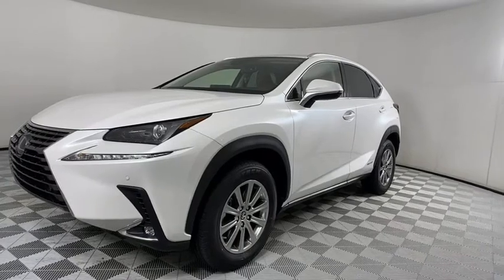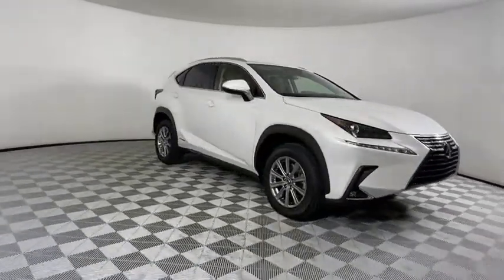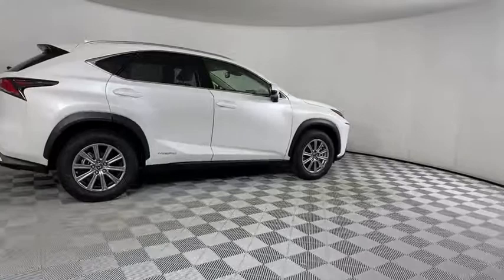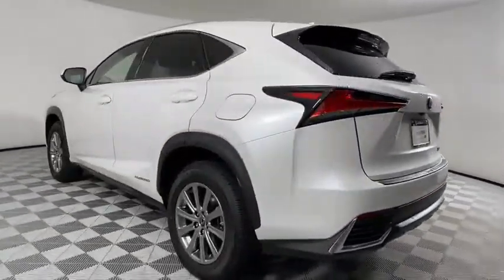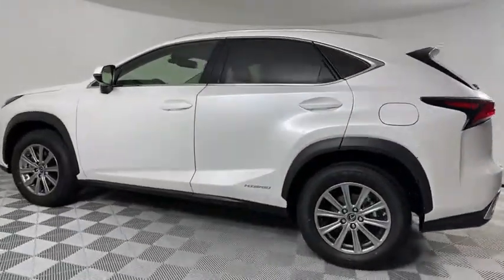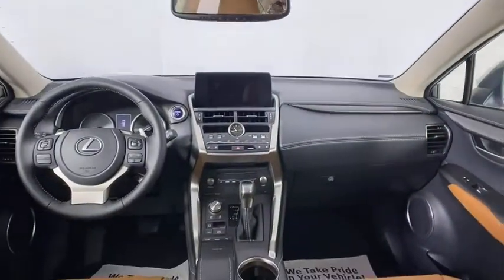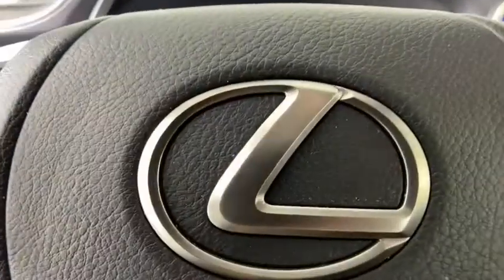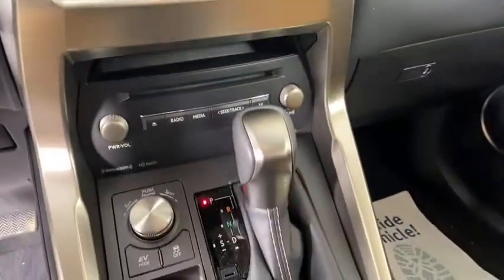2021 Lexus NX Atlanta, Brookhaven, Dunwoody, Decatur, Sandy Springs, GA 2211378A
Eminent White Pearl Used 2021 Lexus NX available in Atlanta, Georgia at Lexus of Atlanta. Servicing the Brookhaven, Dunwoody, Decatur, Sandy Springs, GA area.
2021 Lexus NX NX 300h - Stock#: 2211378A - VIN#: JTJDJRDZ7M5012776

Certified. 2021 Lexus NX 300h Clean CARFAX. Odometer is 4612 miles below market average!**Certified w/ a (up to) 6-year Unlimited Mileage Warranty!**, **Local Trade-In!**, **Large Selection of Service Loaners available!**, **Nationwide Delivery Available!**, **We pay top dollar for trades!**, **Call now for details!**, 2.5L I4 DOHC 16V, AM/FM radio: SiriusXM, Apple CarPlay/Android Auto, Auto-dimming door mirrors, Exterior Parking Camera Rear, Heated & Ventilated Front Bucket Seats, Lexus Enform Remote, Lexus Enform Wi-Fi, Premium Paint, Radio: 8-Speaker Premium Sound System.Certification Program Details:* Certified Unlimited Mileage Warranty! When combined w/ the New-Vehicle Warranty, it provides up to 6 years of coverage!* Complimentary Maintenance Plan covering the first four basic factory-scheduled maintenance services for 2 years or 20,000 miles* $0 Warranty Deductible* Comprehensive 161-Point Inspection* Roadside Assistance w/ Trip InterruptionHennessy Lexus of Atlanta is proud to offer you this Exceptional 2021 Lexus NX! It comes well appointed, is exceptionally clean, and has undergone a rigorous mechanical and cosmetic reconditioning process. Come see why our cars are a cut above!At Hennessy Lexus of Atlanta, we offer a tremendous selection of New & Pre-Owned vehicles, accompanied with outstanding deals and unparalleled service! We have a strong and committed sales staff with many years of experience satisfying our customers' needs. We take pride in standing above the competition with a solid reputation and our entire team will ensure your car buying experience exceeds your expectations!We are leading the way with Real-Time Market based pricing that yields you the absolute best values on every car and truck. For over 50 years, the Hennessy family has been the most trusted name for luxury vehicles in metro Atlanta. We operate 10 dealerships in the Atlanta market, which provides us with access to a network with over 2,500 vehicles! No matter what you are interested in, we can't wait to help you find the perfect vehicle!